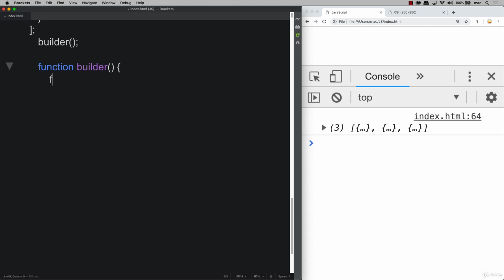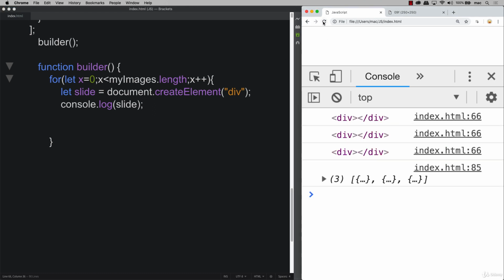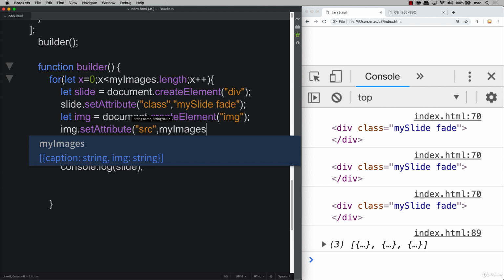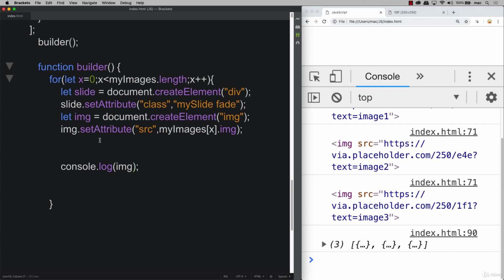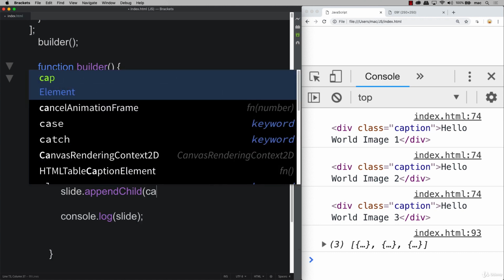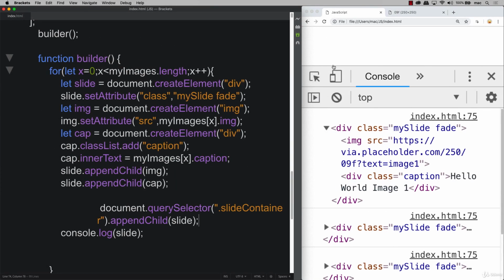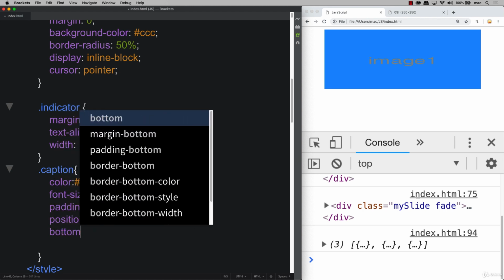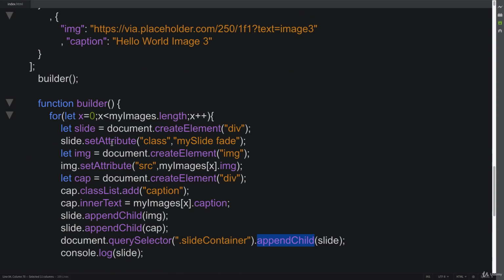55 Modern JavaScript 32 005 Build Content for User